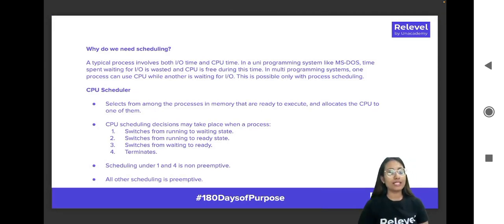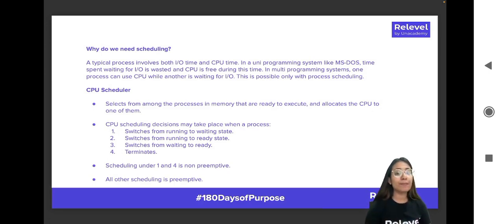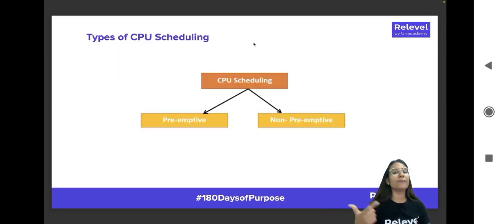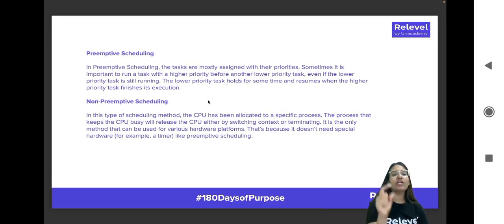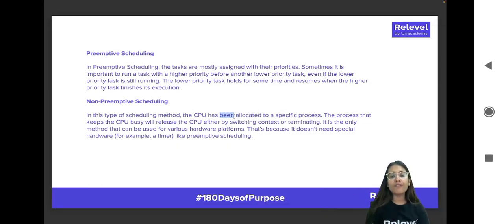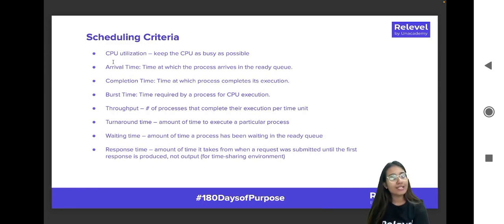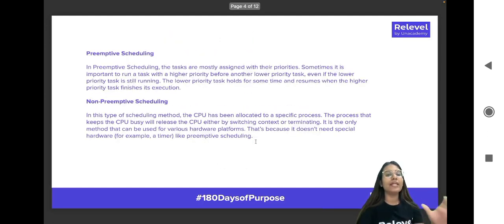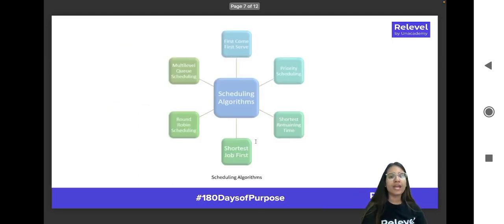OS Scheduling part 2